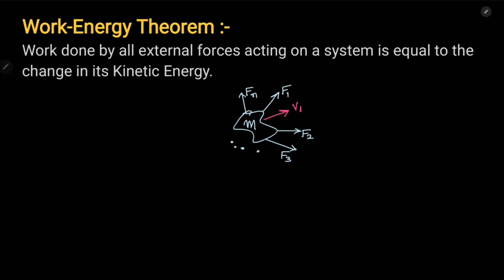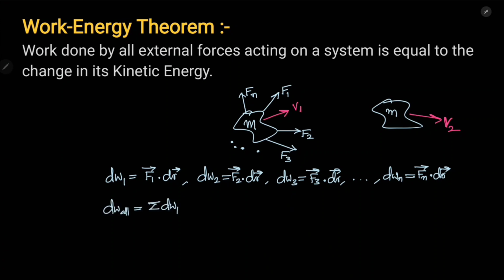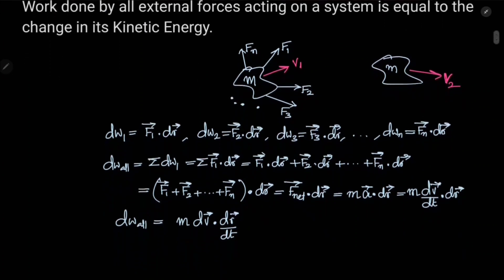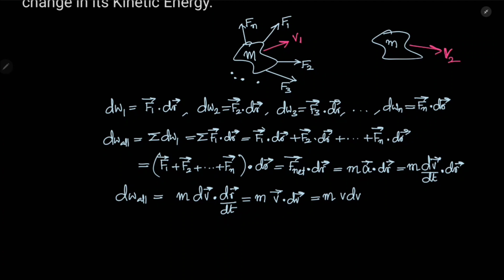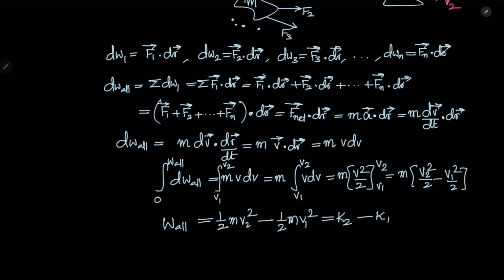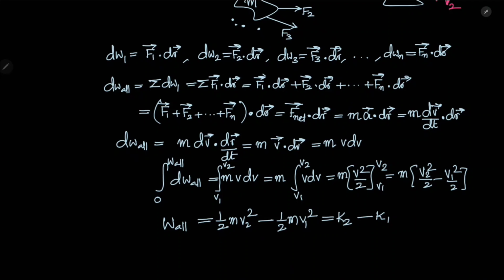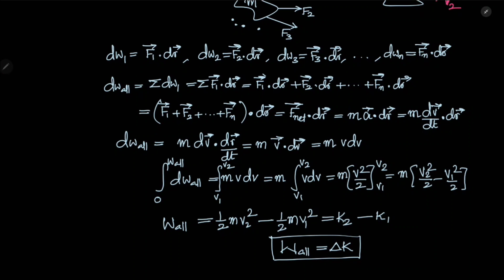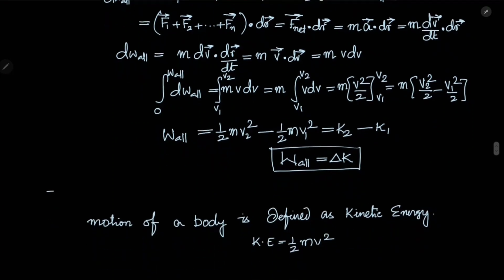WORK-ENERGY THEOREM | Concept Pills | IIT/JEE/NEET | Vikram Dachepally | Pythagoras Academy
Work Energy Theorem reduces the effort of solving many mechanics problems for its expression of scalars. Learn the limitations of the theorem with its derivation from this video.